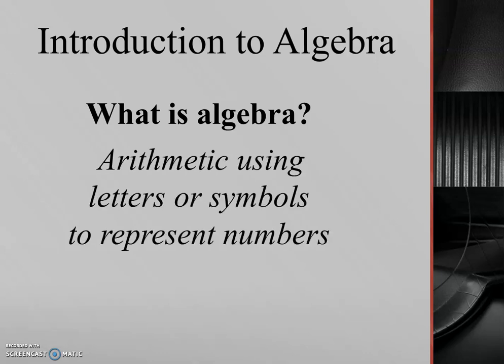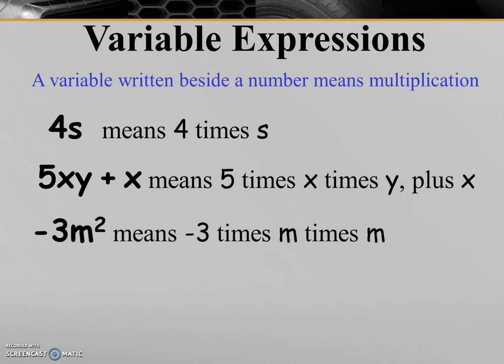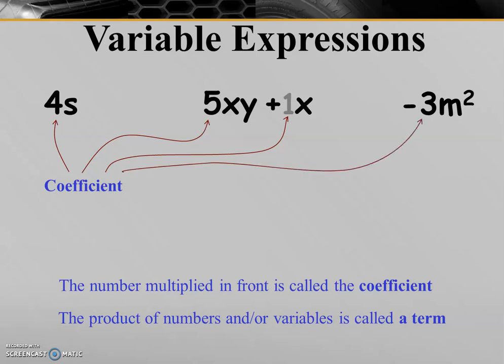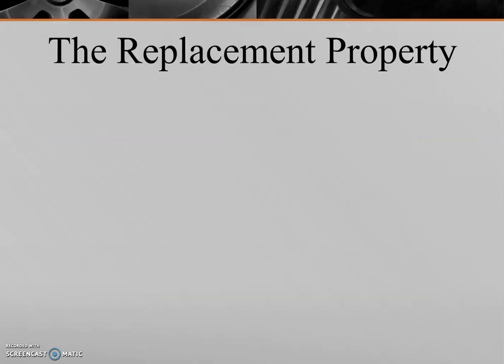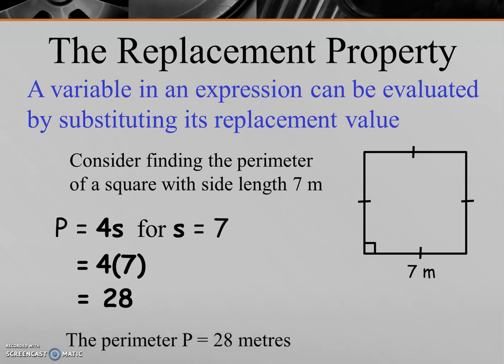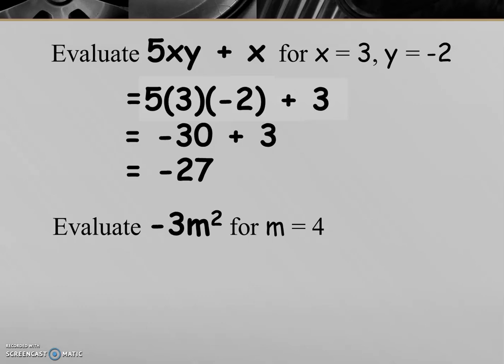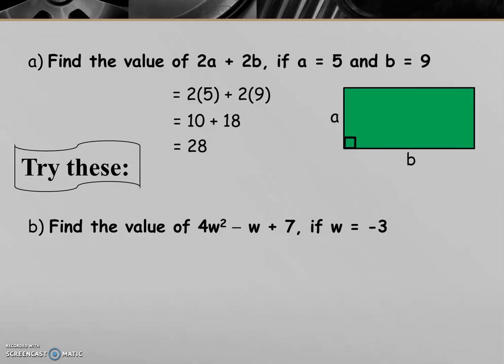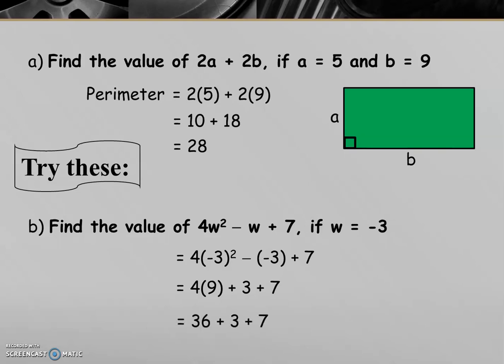Intro vocabulary and replacement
Introduction to Algebra, vocabulary, variables, terms, coefficients, expressions, replacement values